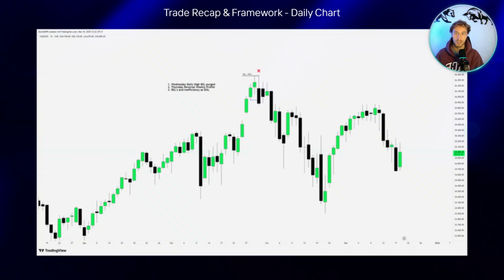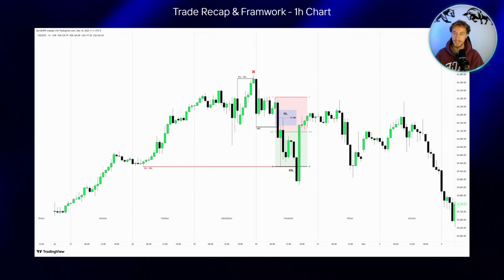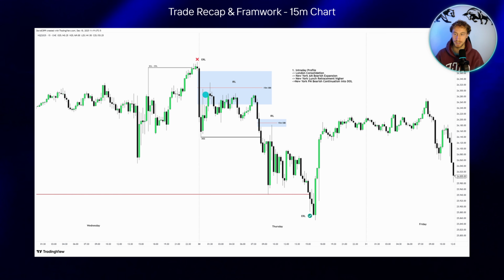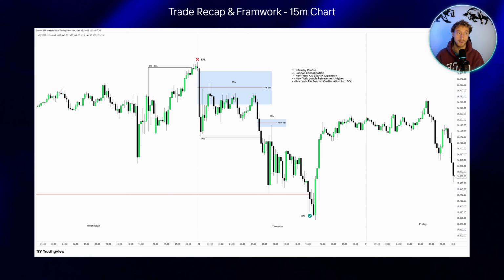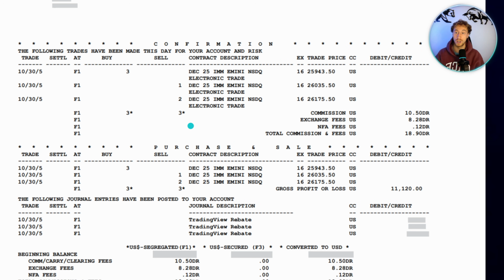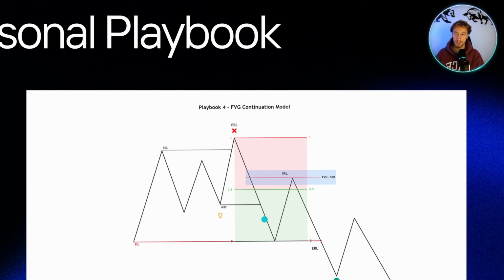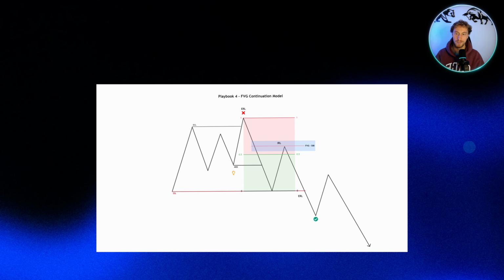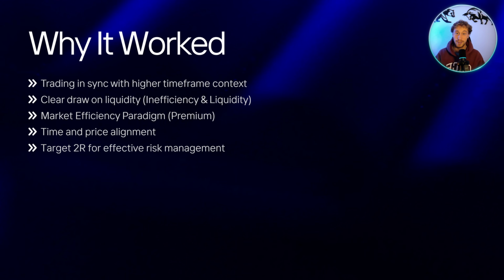How I Made $11,120 Shorting NASDAQ100 in 4 Hours (Full Strategy + Real Trade Statement)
I made $11,120 shorting the NASDAQ 100 intraday in less than four hours, and in this video I walk you through exactly how I did it. You’ll see my real trading statement for full transparency, my full trade logic from entry to exit, and the exact playbook and framework I use to approach the markets with structure and discipline. I also break down how you can use this knowledge to improve your own trading, from strategy execution to risk management and mindset. If you want to understand how a professional process looks, this video will help you gain clarity, confidence, and structure in your trading approach.

00:00 - 01:07 Intro
01:07 - 01:44 Overview
01:44 - 08:25 Trade Recap & Framework
08:25 - 09:23 Live Account Trade Statement
09:23 - 12:19 My Playbook revealed
12:19 - 14:44 - Why it worked
14:44 - 17:53 How to apply it
17:53 - 18:04 - Outro